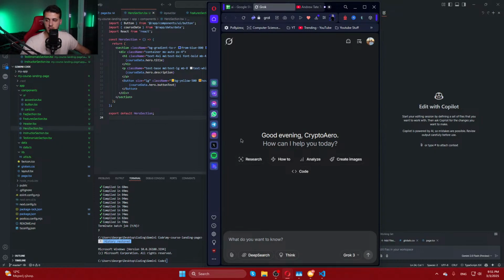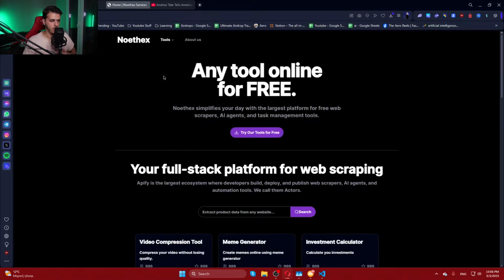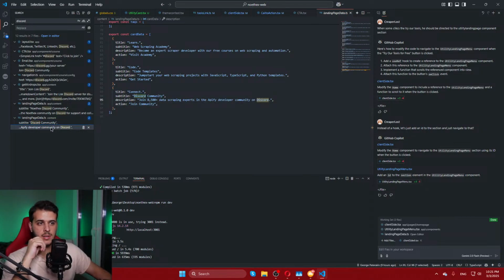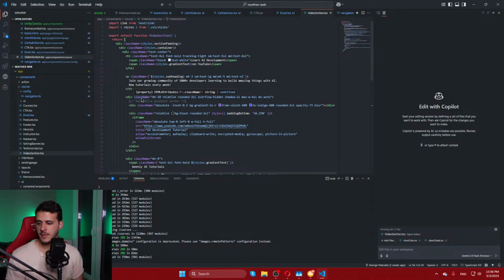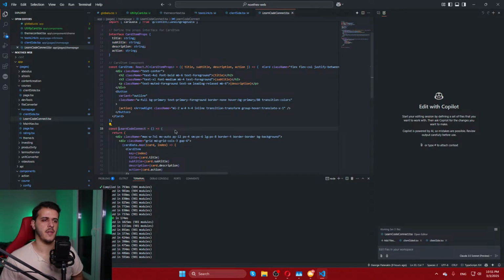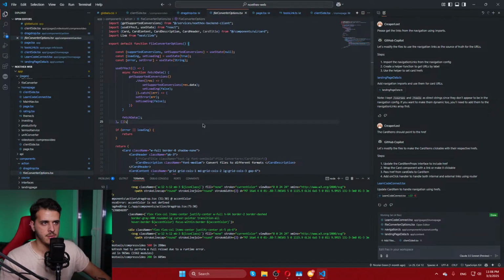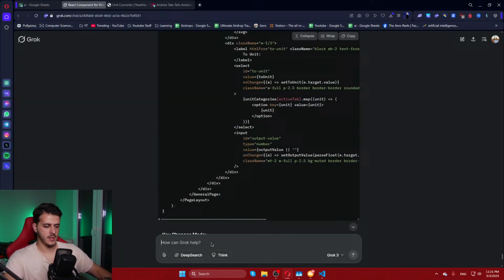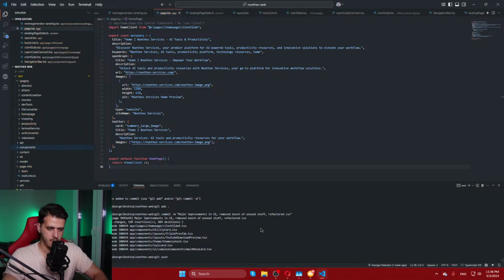Building an Application using AI! (DAY #3)